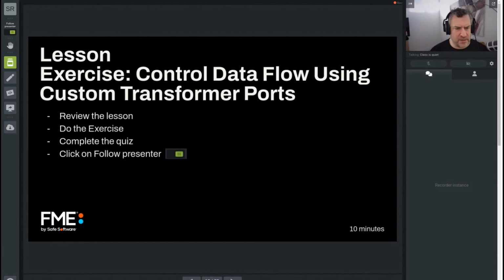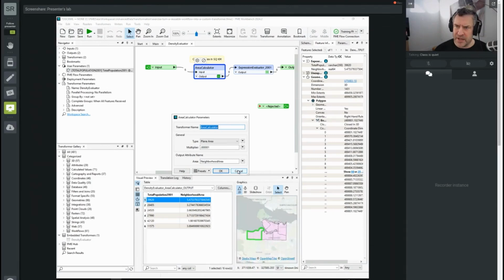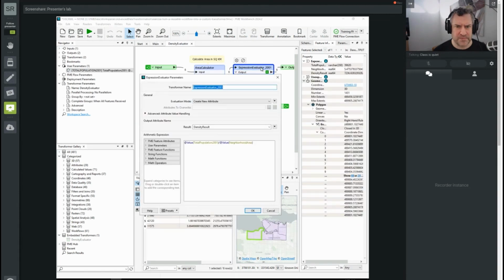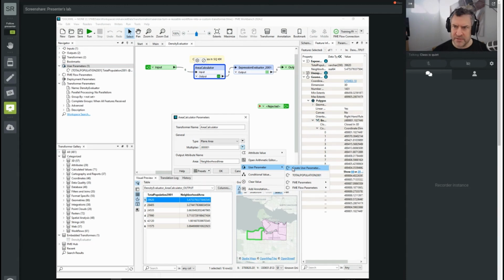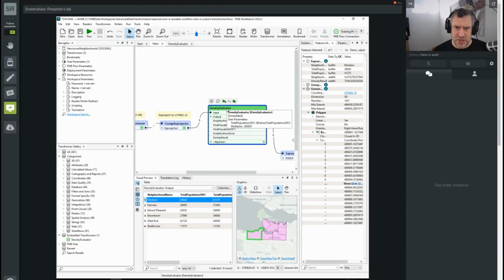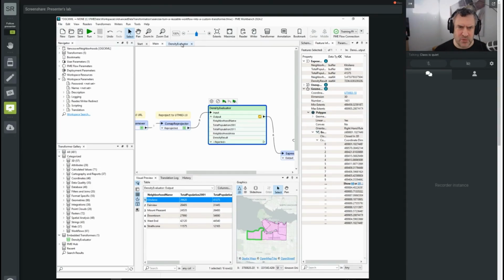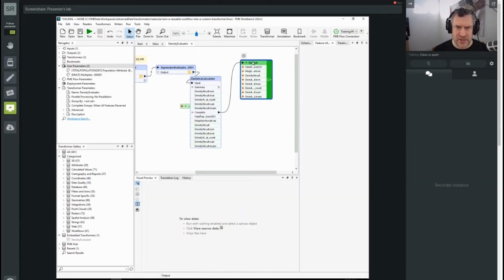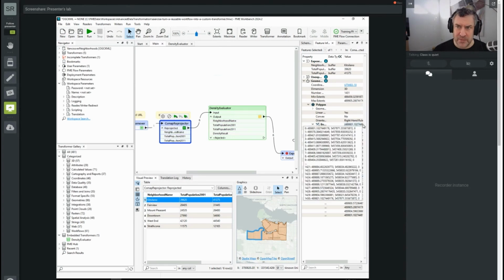31-Use Parameters to Make Flexible Custom Transformers